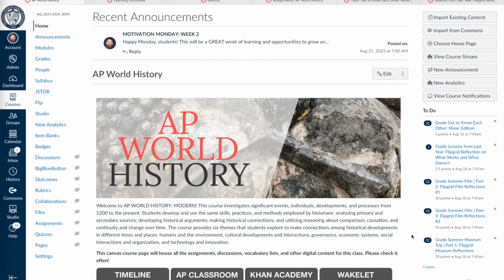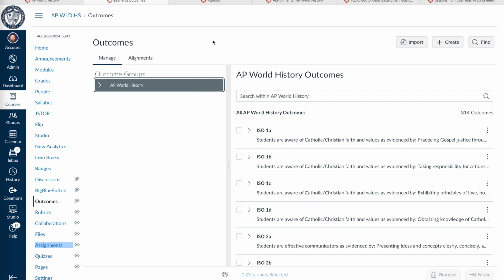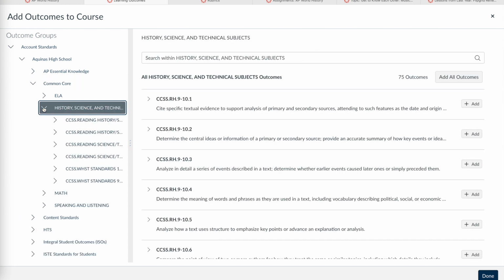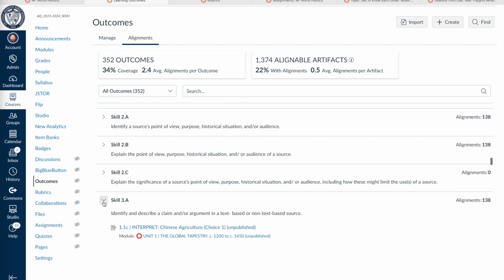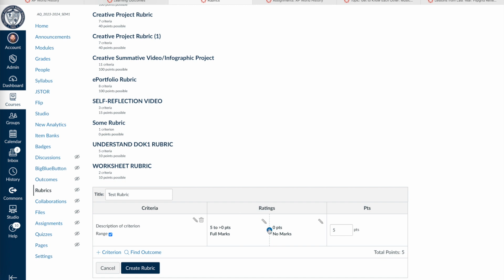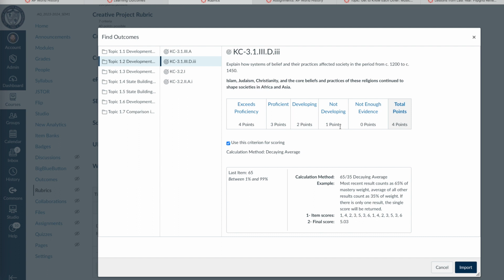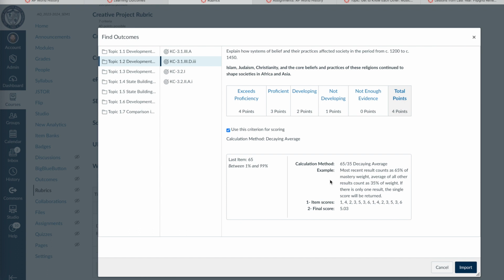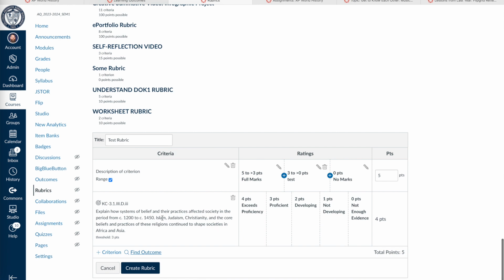AHS Canvas Rubric and Outcomes Part 1